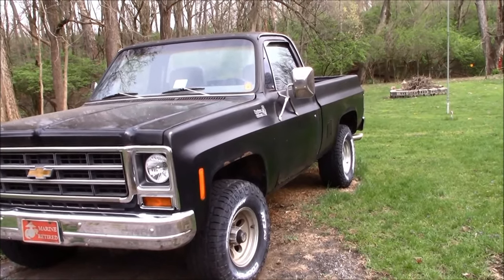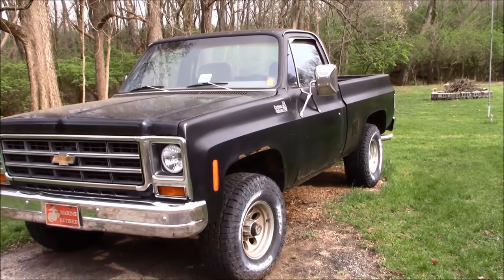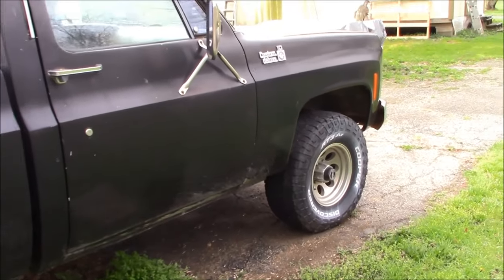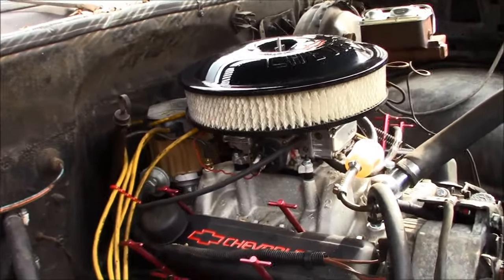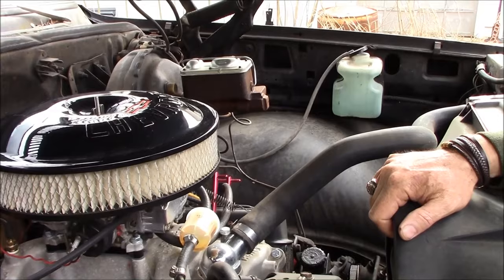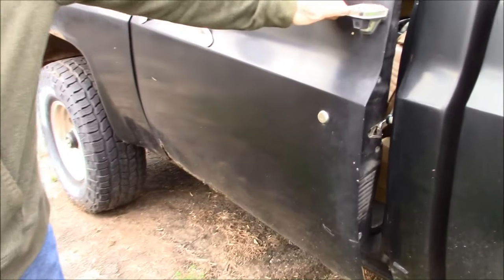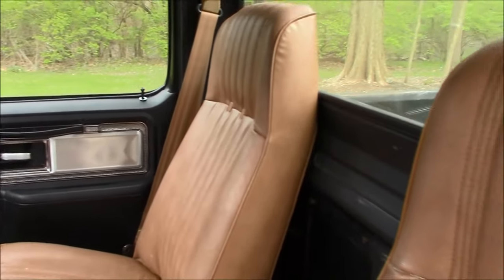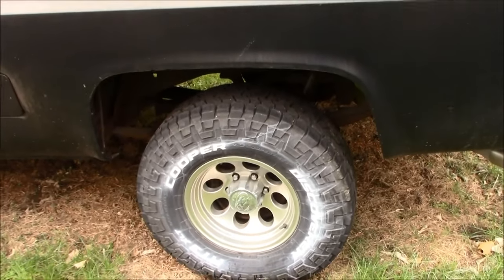1979 Chevrolet K10 Custom Deluxe 4WD ( Restoration update )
Rod Humphrey has made several changes to this 1979 Chevy K10. It still has the matching numbers 400 small block and 350 turbo transmission but with the upgrades it's developing into a real classic.